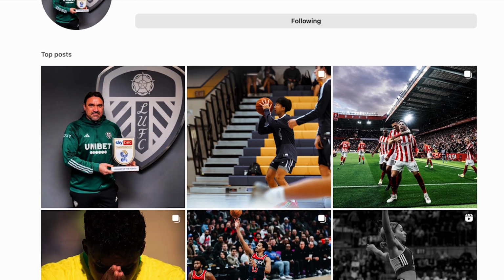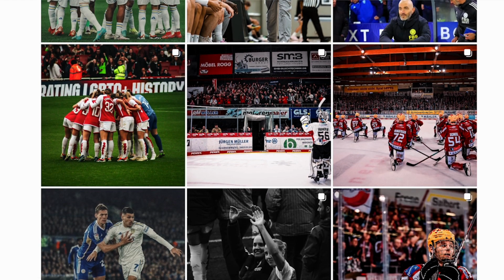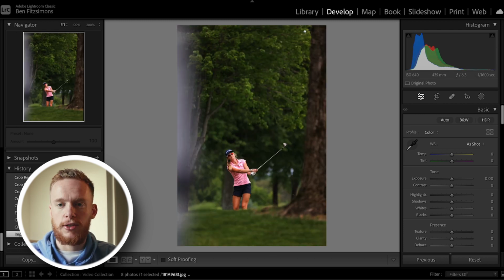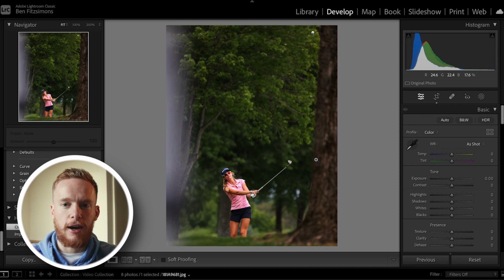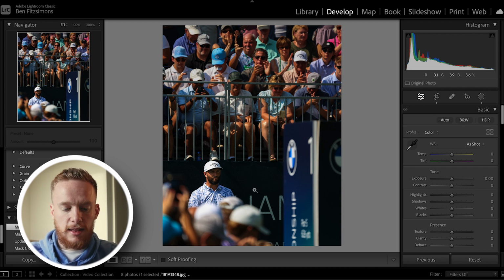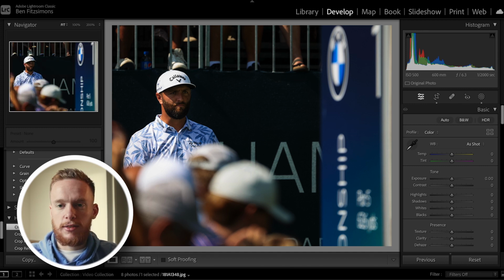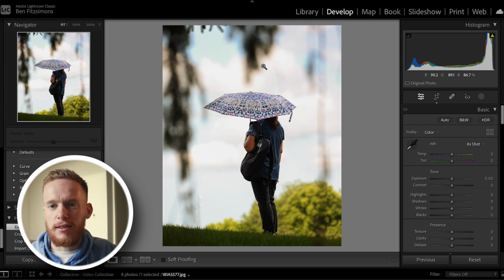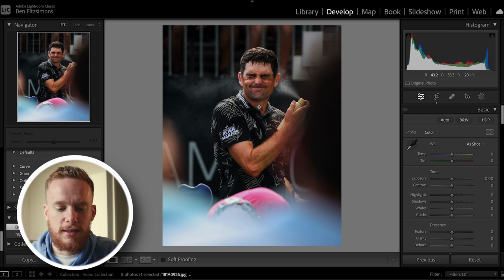Simple Idea to Improve Your Photography: DEPTH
Putting emphasis on your foreground and building depth in your pictures can instantly help you become a better photographer and stand out from the crowd. I go through examples of utilizing depth in my own sports photos to help teach you how to implement them on yours.